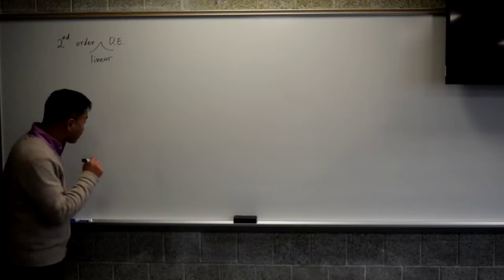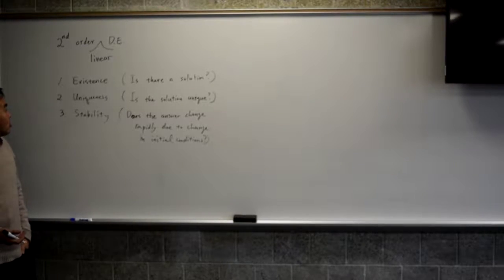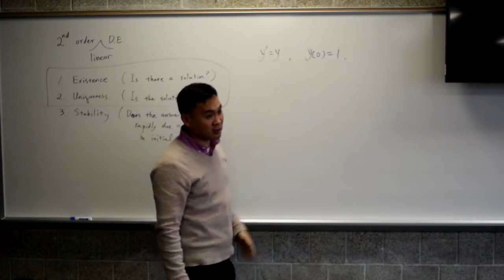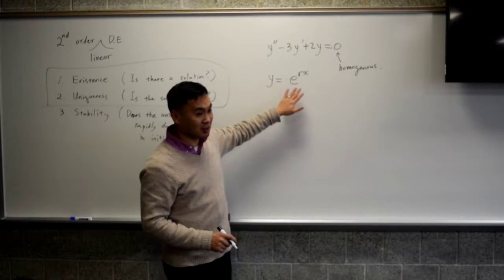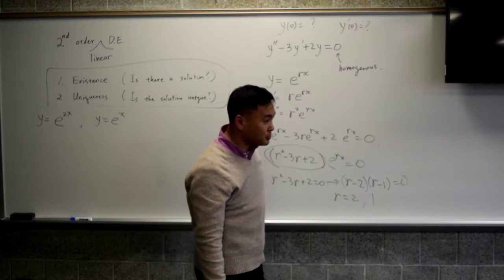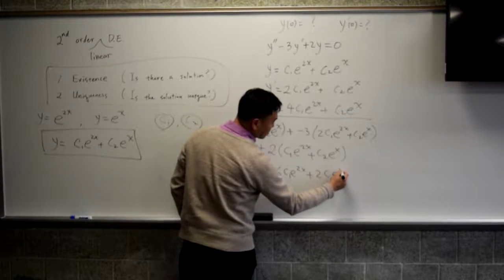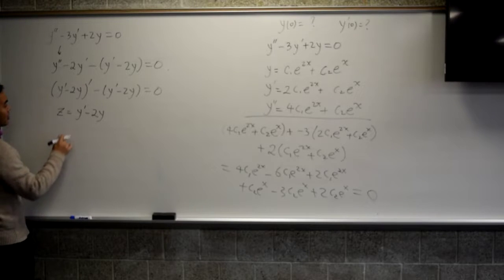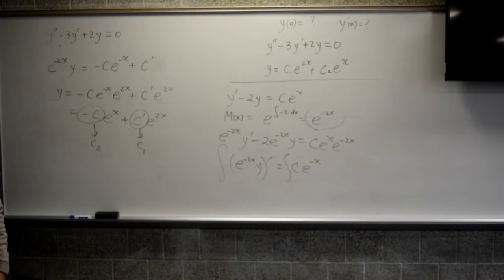Introduction to Second order linear Diff eq